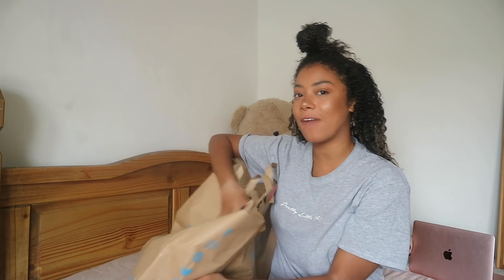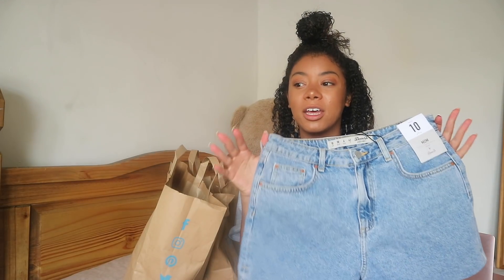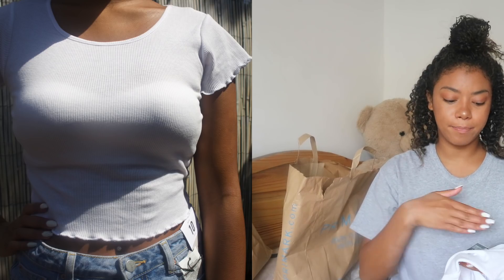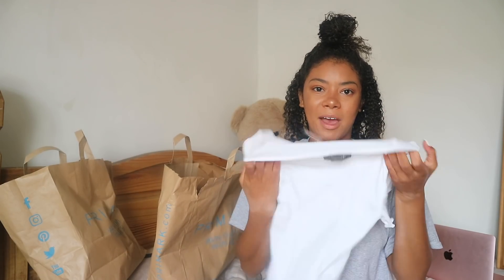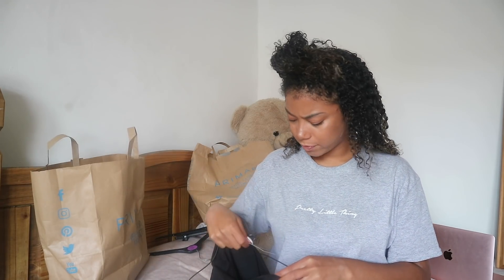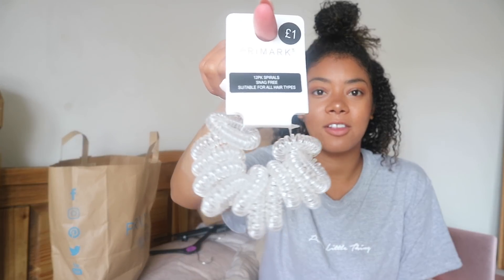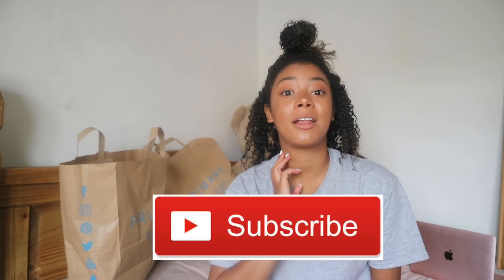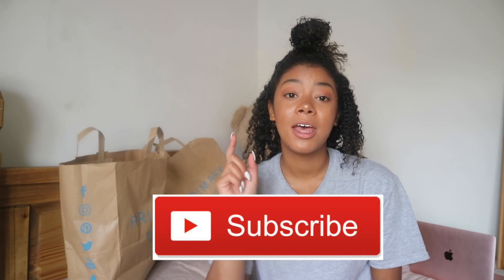PRIMARK HAUL | SUMMER | KYRAH MOTON | 2018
Hope you guys enjoyed Summer primark haul

Would love it for you guys to leave any comments down below on what videos you would like to see me do next!

Love Kyrah x x x x